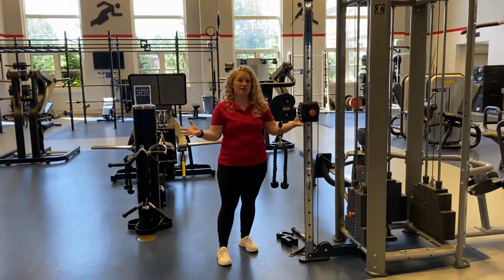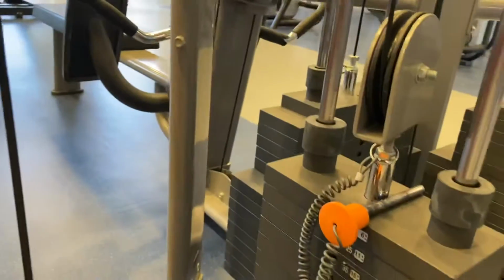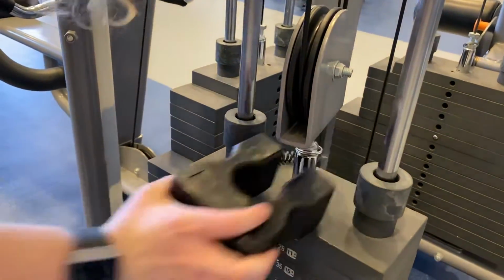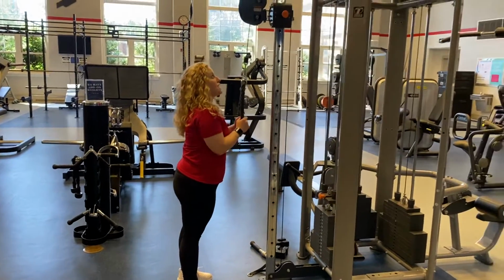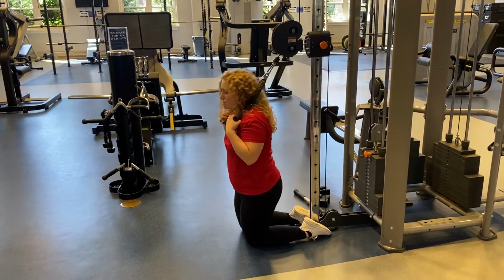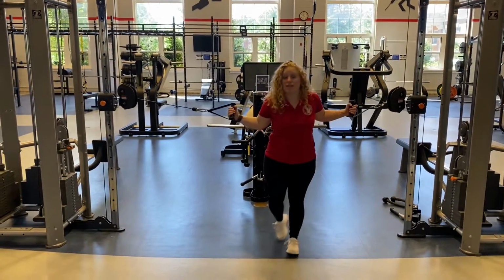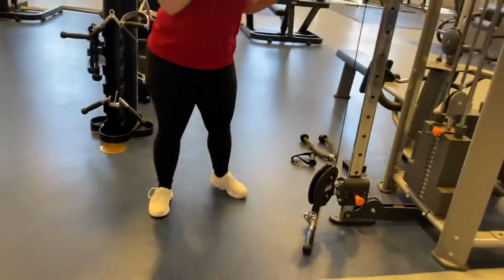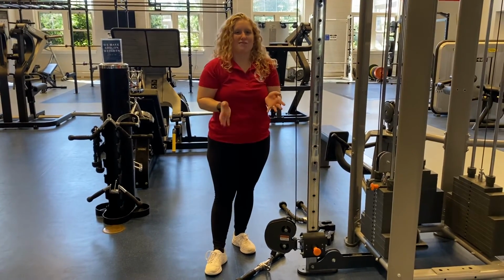How To Use The Inside Of The Cable Rig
This video explains how to use the inside of the cable rig found in the University of Mary Washington Campus Rec Fitness Center for arm, core, and chest exercises.